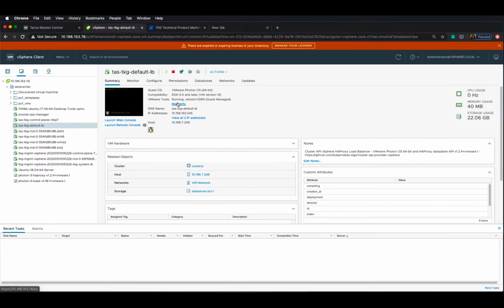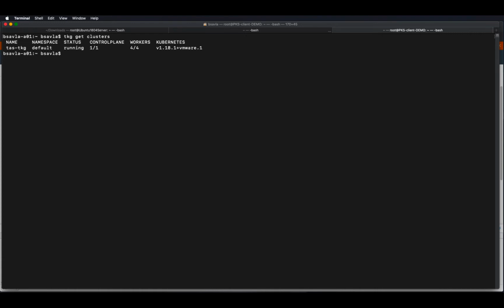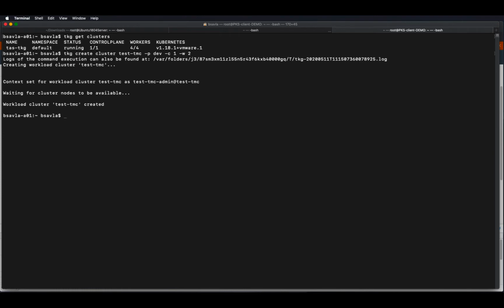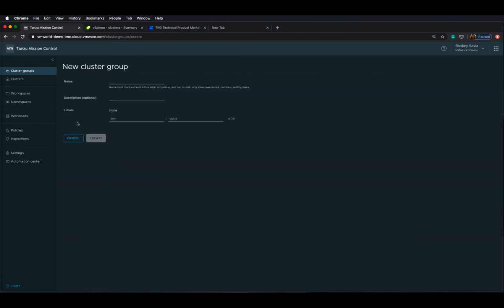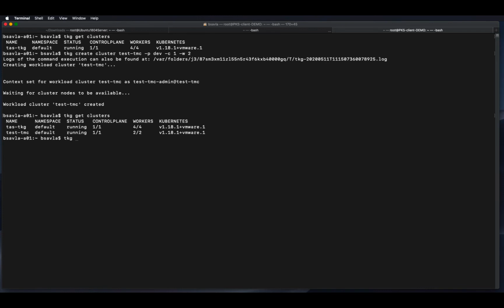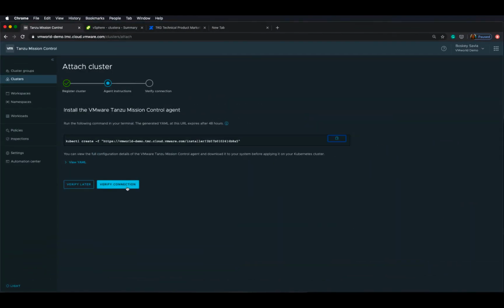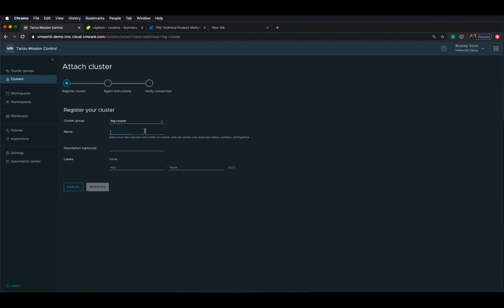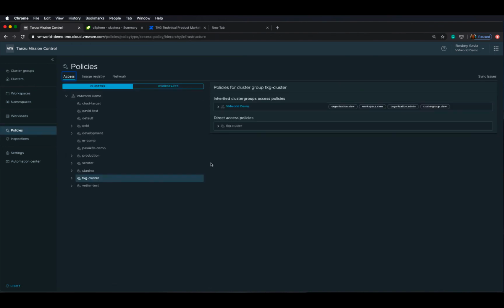Managing Tanzu Kubernetes Grid Clusters with Tanzu Mission Control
Learn how to manage multiple Kubernetes clusters that are deployed on vSphere via Tanzu Kubernetes Grid, using Tanzu Mission Control.